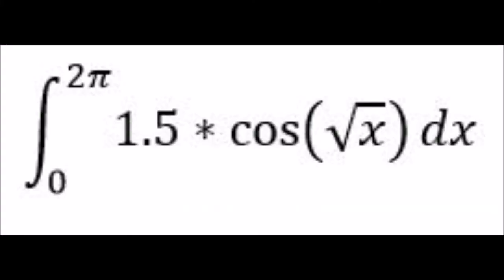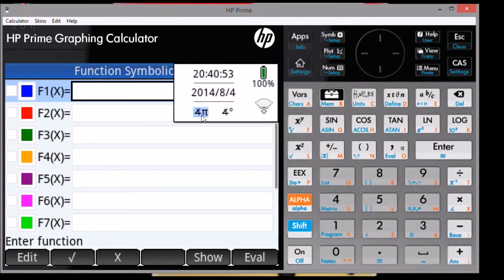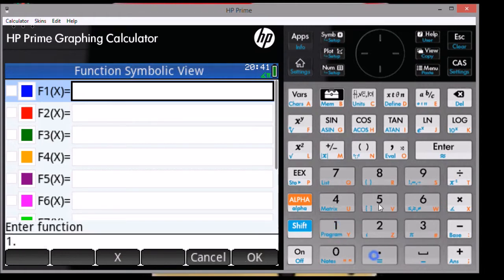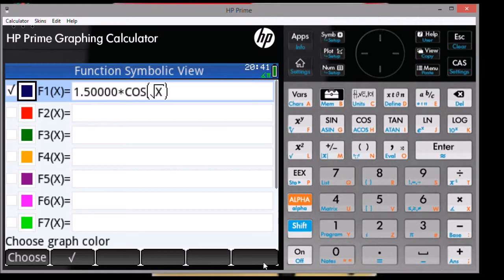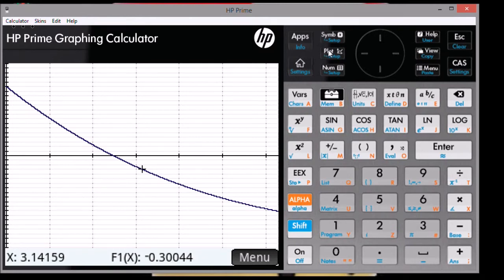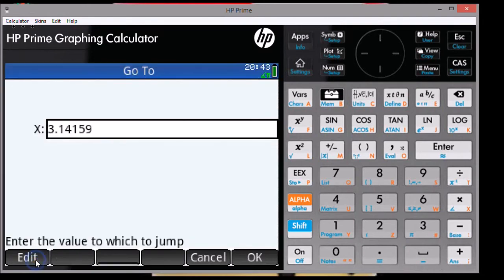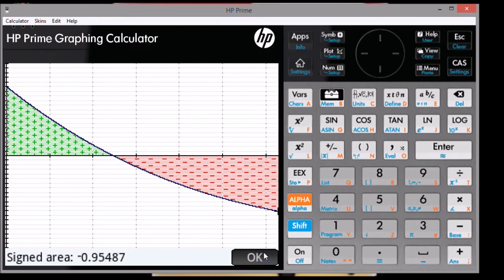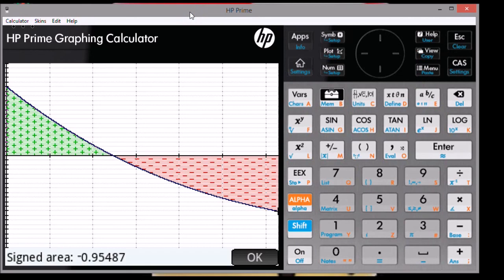HP Prime Signed Area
This is a short demonstration on how to find the signed area (integral) of a function using the HP Prime.  The demonstration uses the Function app.